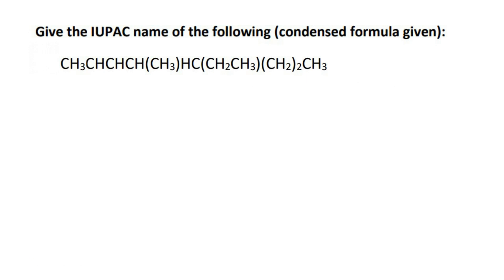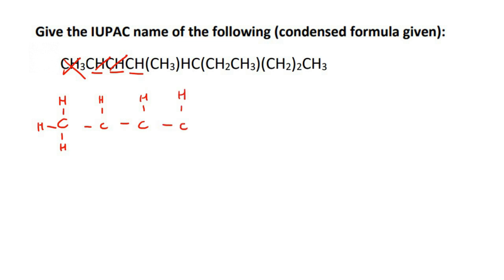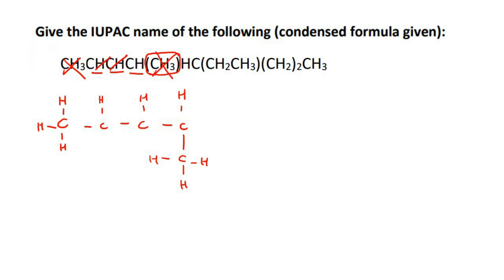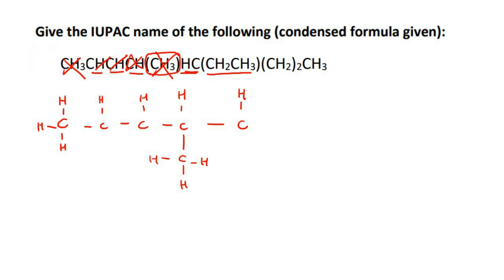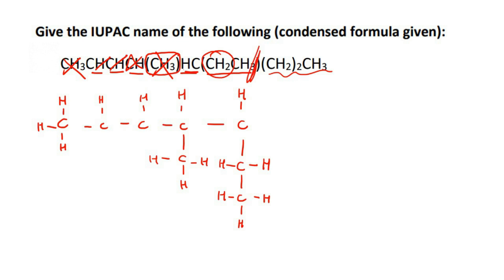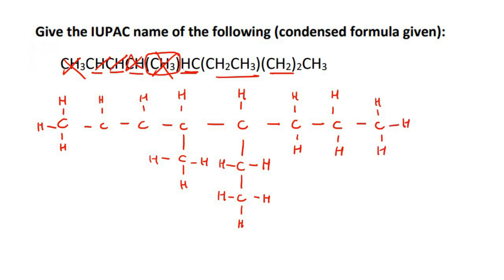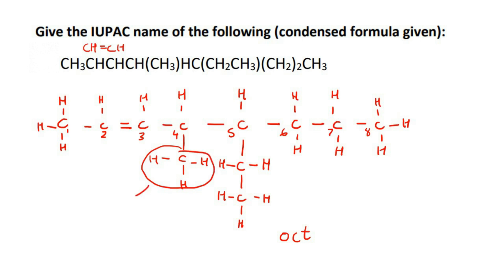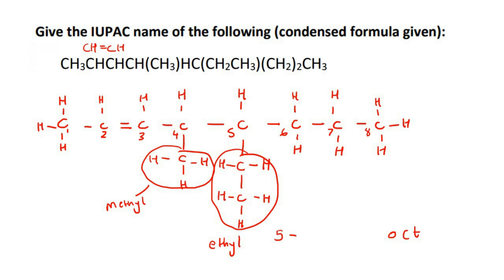Condensed Formula Grade 12